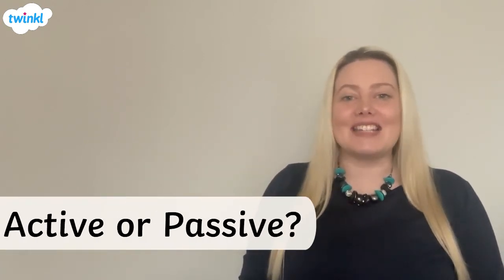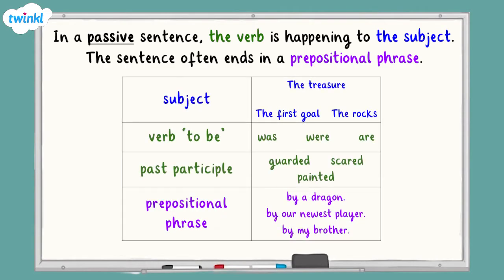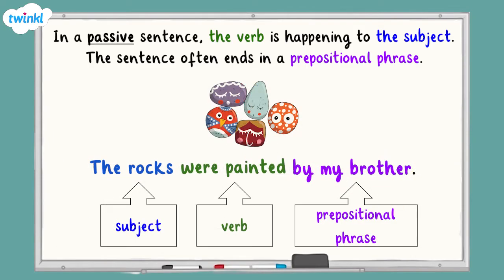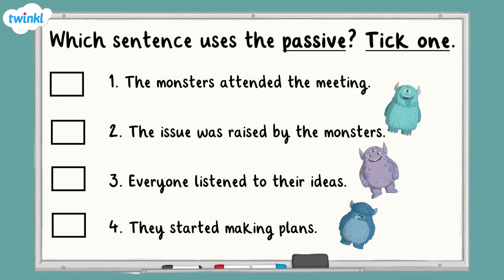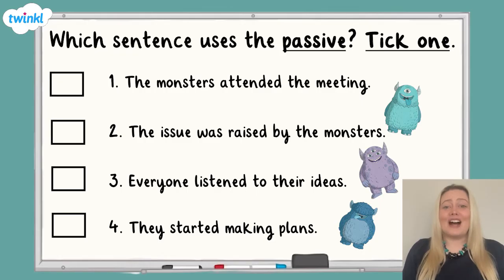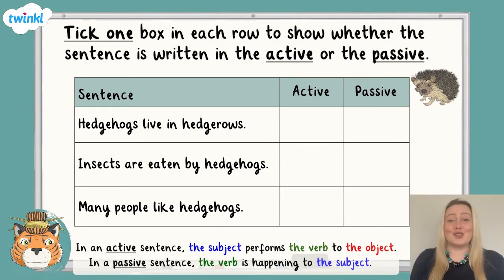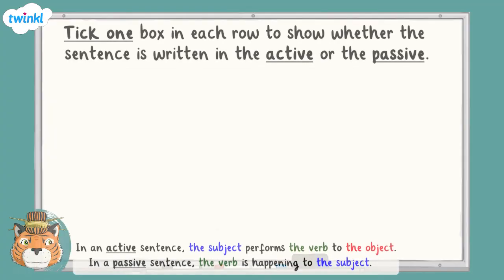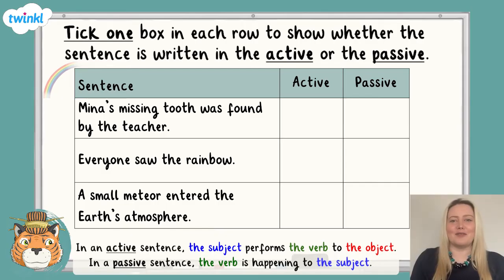Active or Passive? | KS2 English Concept for Kids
Find out everything you need to know about active sentences and passive sentences with this KS2 teacher-led video. In this video you can learn along by following clear explanations, SATs style practice questions and content developed by subject experts - so what are you waiting for?

Teachers will love that this video can be used for English lessons, independent English learning, SPaG homework help and even SATs English revision!

0:06 What is an active sentence?
0:20 Examples of active sentences
0:31 What is a passive sentence?
1:05 Examples of passive sentences